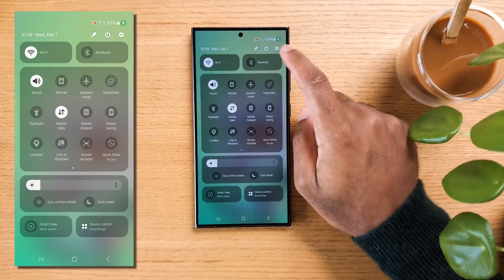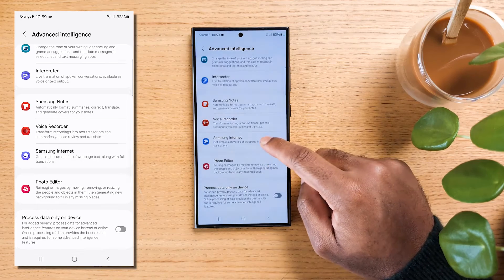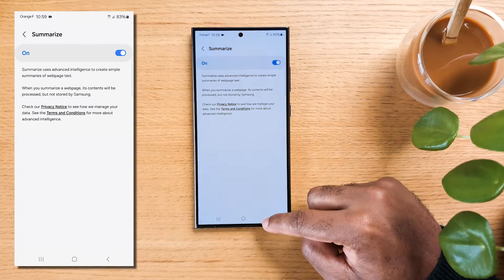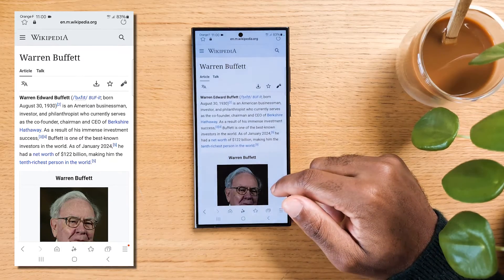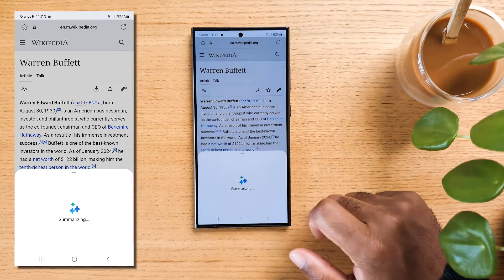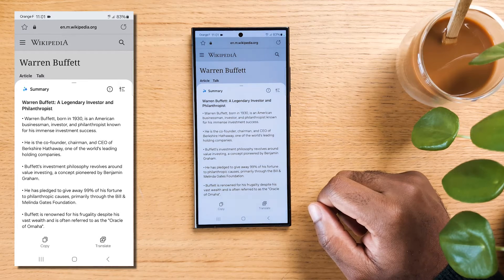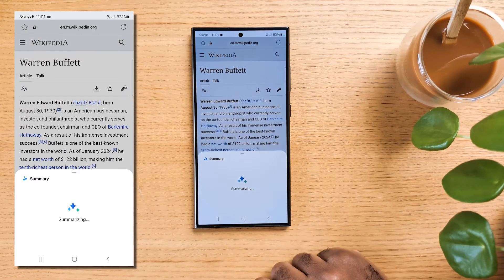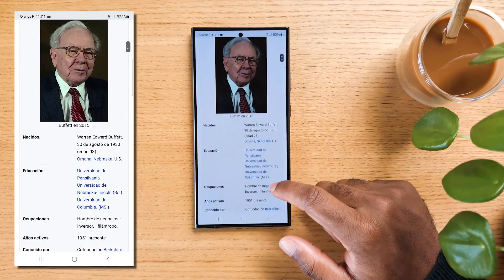How To Use AI Browsing Assistant SAMSUNG GALAXY S24, S24 PLUS & S24 ULTRA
Today we'll learn how to use the AI Browsing Assistant in the new Samsung Galaxy s24, s24 plus, s24 ultra.